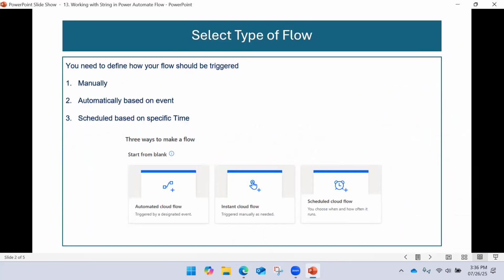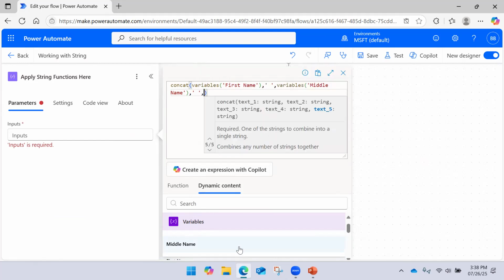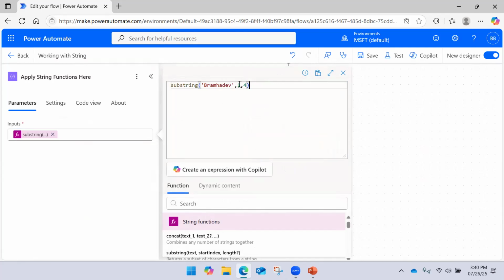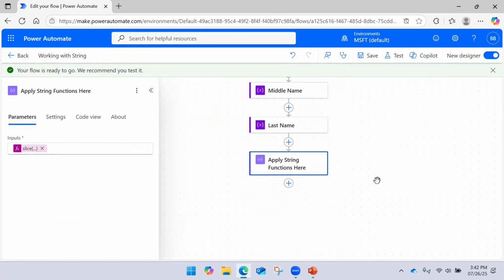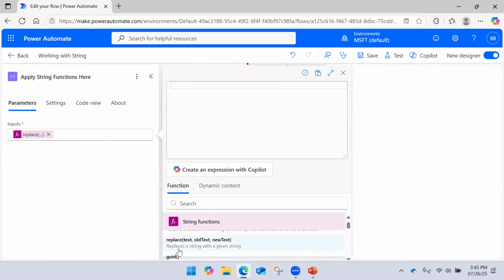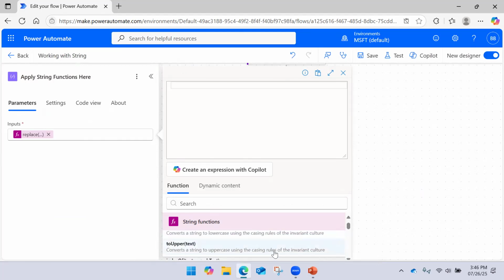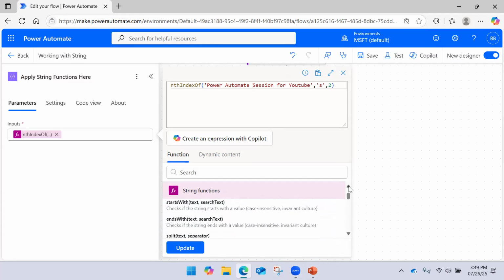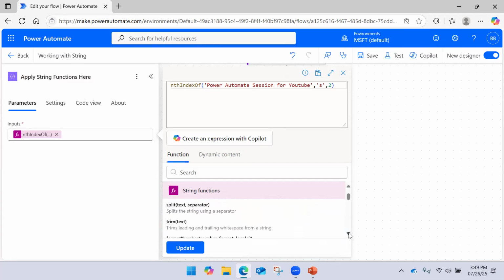Power Automate 14: Working String Functions in Power Automate | Concat Slice Search and Replace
String Functions in Power Automate | Concat Slice Search and Replace Function

Unlock the power of String Functions in Power Automate! 🚀
In this tutorial, you'll learn how to use essential text functions like concat(), substring(), length(), toLower(), toUpper(), replace(), trim() and more with real-life examples.

Whether you're a beginner or looking to refine your Power Automate skills, this video will help you handle string manipulation with ease. Perfect for automating workflows involving email parsing, text formatting, and more!

👉 Topics Covered:

Overview of Power Automate String Functions

Common use cases for string manipulation

Step-by-step flow demo